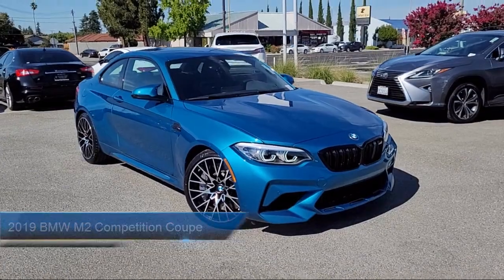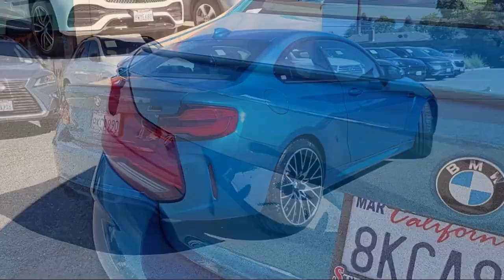2019 BMW M2 Competition Coupe San Jose Santa Clara Sunnyvale Campbell Palo Alto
2019 BMW M2 Competition Coupe Stock Number: Z3713 Vin:WBS2U7C54K7D42165.